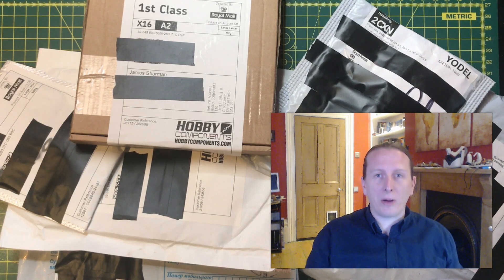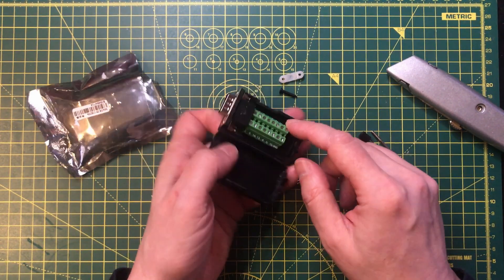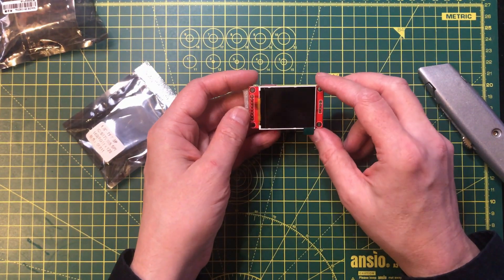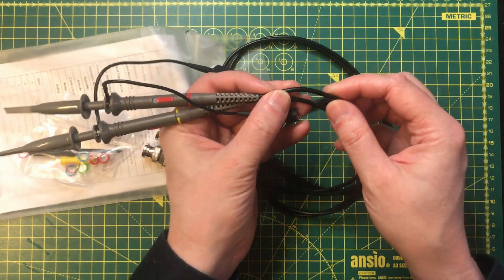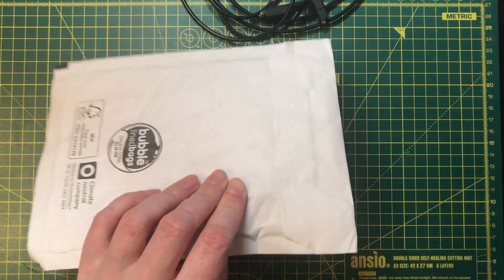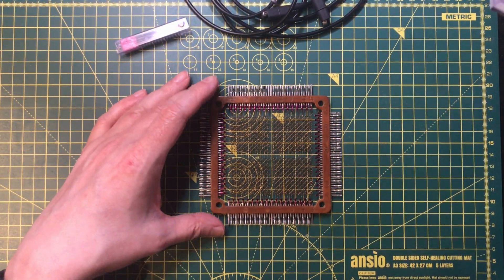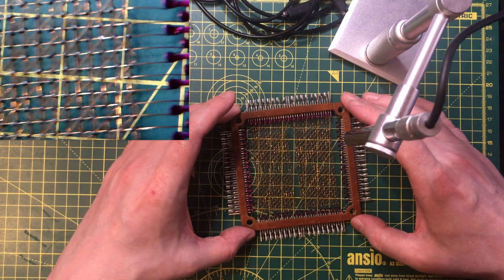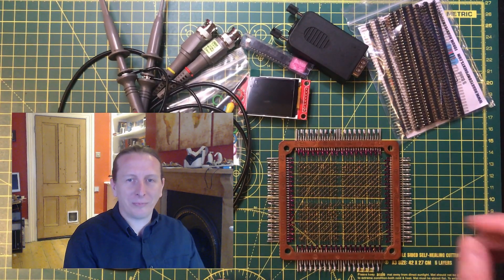Mailbag #11 Core Bits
I had a small collection of parcels to open with one particular item that I really want to share with you so I thought I was overdue a mailbag video. As always, most of the items are likely to feature in future videos.

Pin headers
DB15 breakout
Core Memory

0:00 Introduction
0:06 Pin headers
0:51 VGA breakout
2:03 SPI Display
3:14 Oscilloscope Probes
4:48 MCP23017
5:20 Core Memory
8:11 Fin